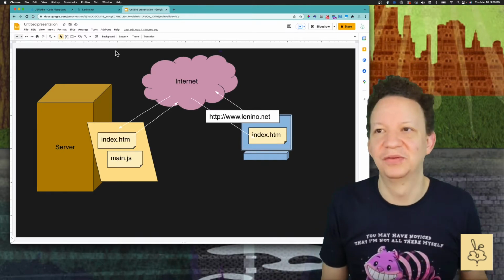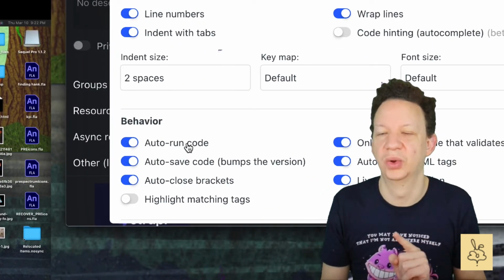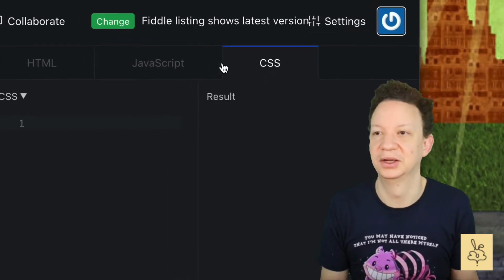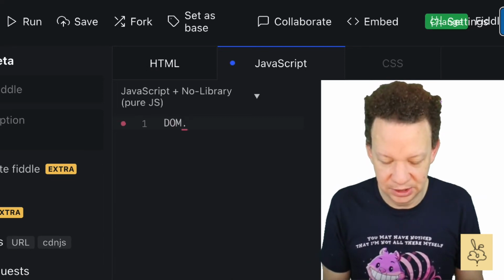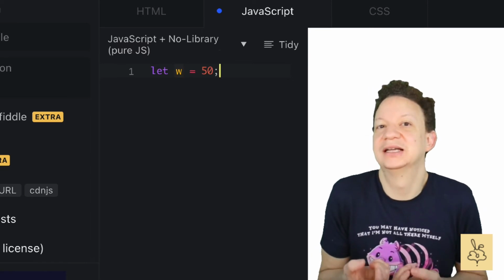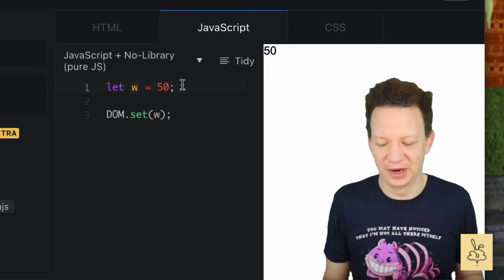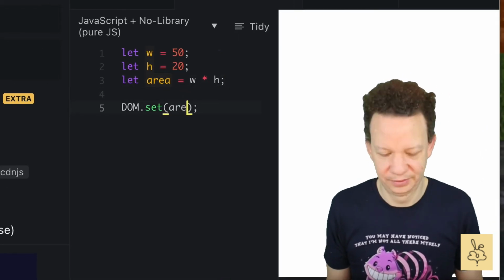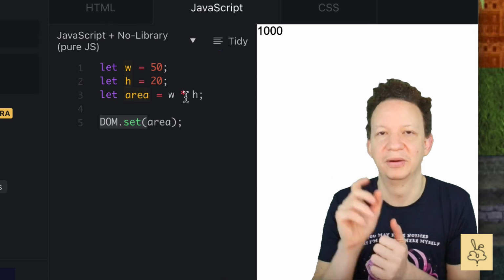Intro to JavaScript - Video 1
This is part of a playlist for web programming newbies focused on JavaScript and DOM.js.